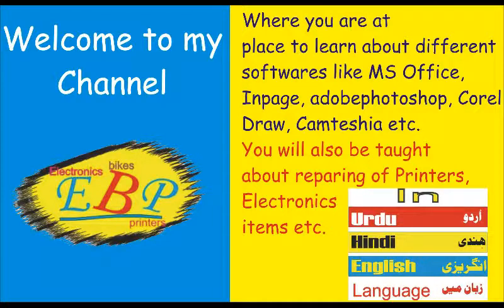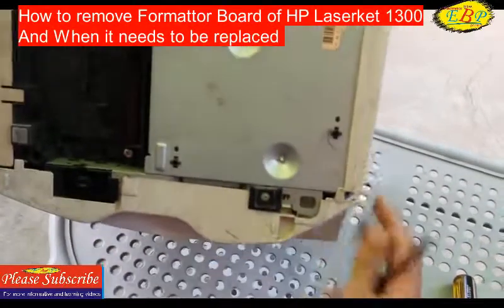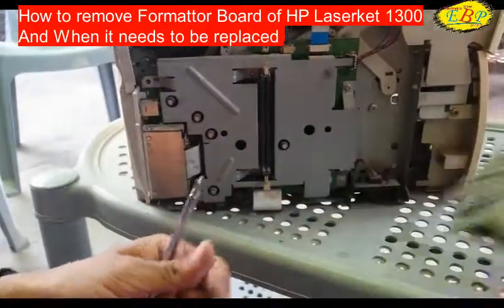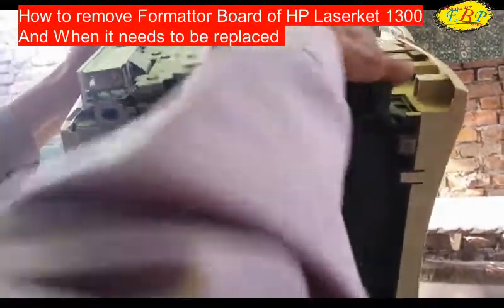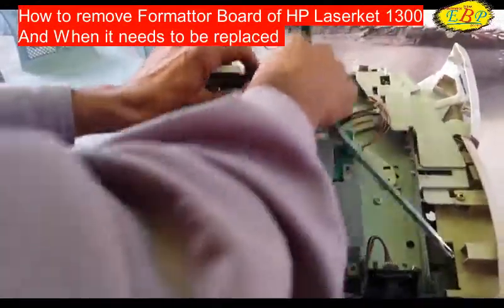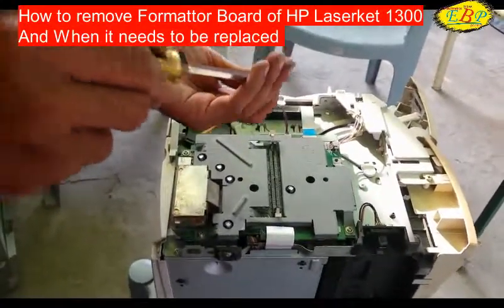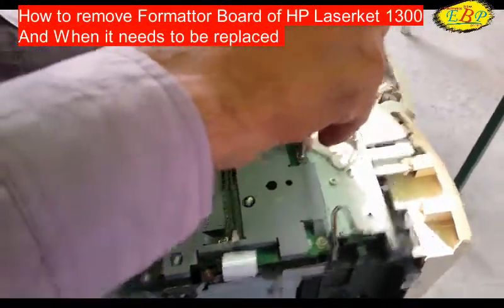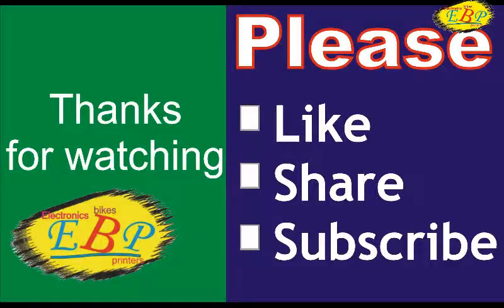how to remove/replace/change formatter board of hp laserjet 1300/ replacement of formatter borad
IN THIS VIDEO you will learn how to change formattor board of HP laserjet 1300 Printer and  when it needs to be replaced